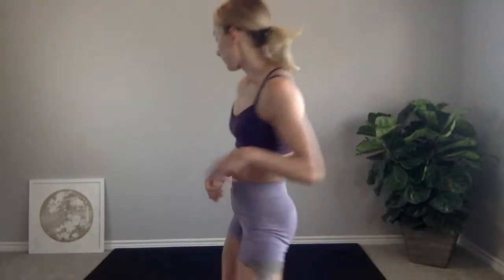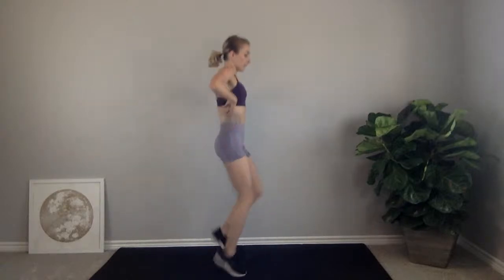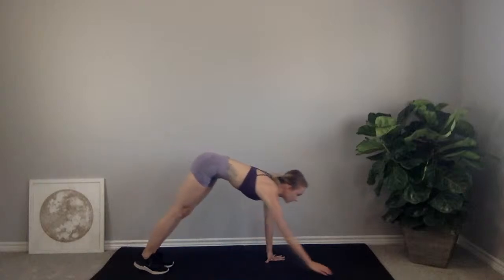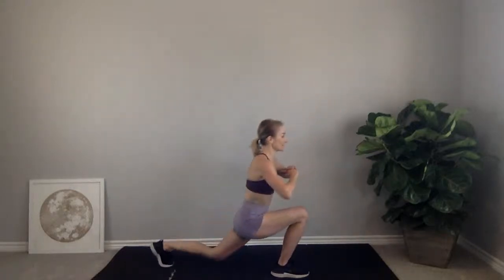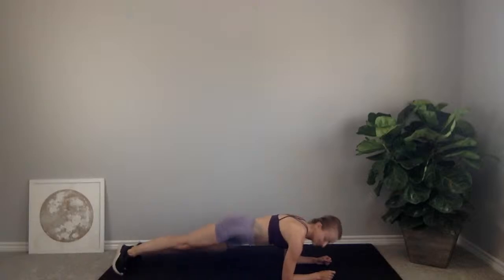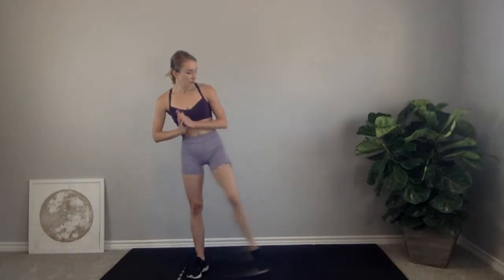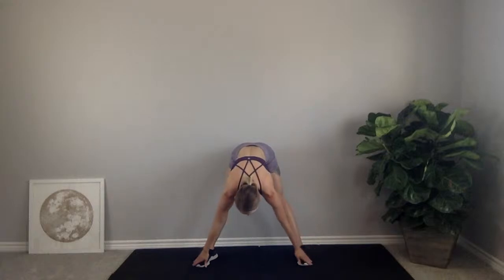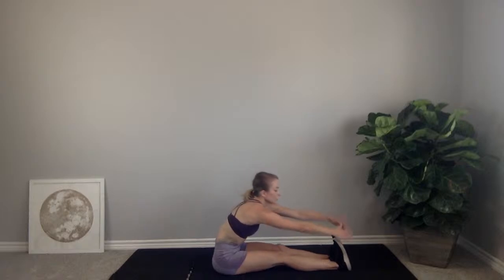Low Impact Legs and ABS | Warm up and Cool down| SALTSANDROSES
Join me every Tuesday  at 12pm EST for LIVE workouts! In this workout I start by getting the body warmed up for five minutes - getting a great warm up in prior to a workout is so very important to preventing injury and making sure your body is ready for the workout. The workout is targeted towards legs and abs and I provide a low impact modification for each, so very safe for those of you that may have injury or are just getting back into workout out. Lastly, I walk you through a cool down and stretch - stretching after a workout is crucial to maintaining healthy fitness and preventing injury!

Keywords and Tags: abs,abs results,abs workout results,before after,before after results,2 weeks abs,2 weeks abs results,2 weeks challenge,abs before after,2 weeks program results,i tried chloe ting,trying chloe ting,chloe ting 2 weeks abs,chloe ting workouts,chloe ting workout results,chloe ting results,transformation results,transformation photos,transformation videos,abs transformation,motivation,weight loss results,transformation journey,fitness journey

Hastags: ab abs absworkout lowerabs strength hiit tone fatloss bikini arms biceps triceps fitness noequipment hiit flexibility saltsandroses fitness daily workout ejercicio rutina abdominales Quemargrasa strength